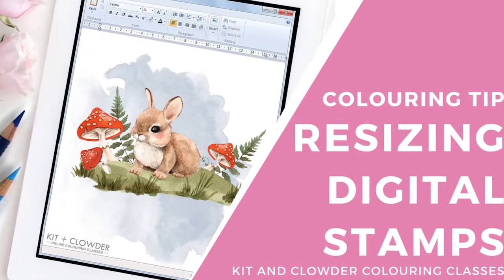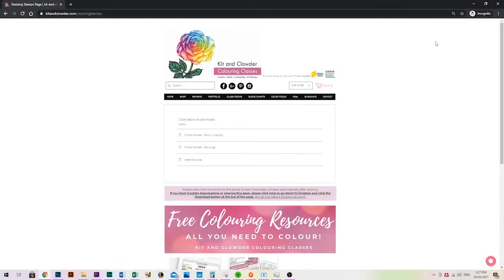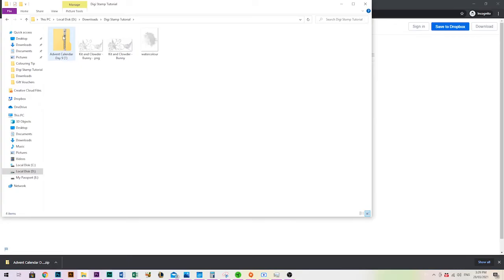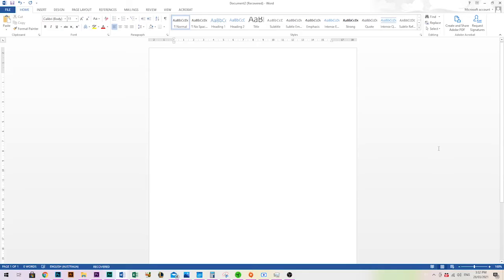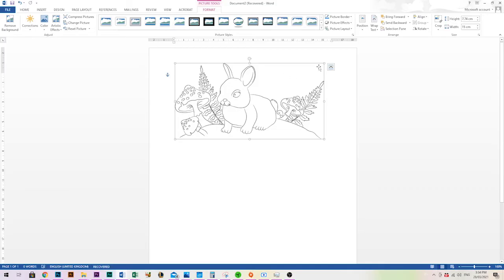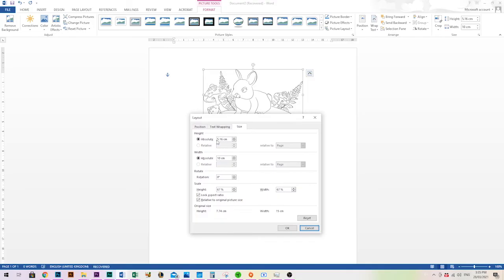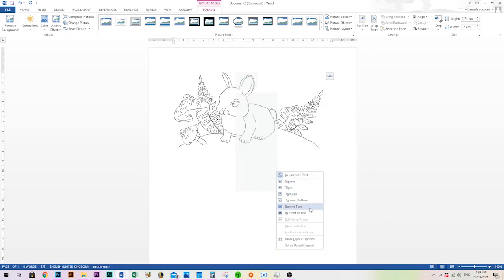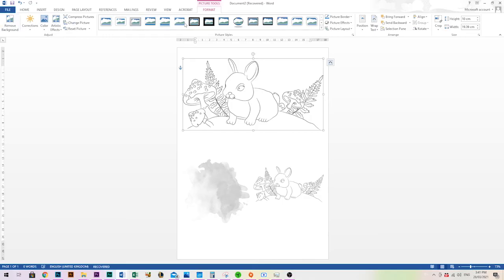Colouring Tip: Easily Resize + Use Digital Stamps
Learn how to easily use and resize digital stamps! This tutorial covers how to download, what a zip folder is, how to resize images, and how to set up a page with multiple images for printing. I'm using Microsoft Word in this tutorial (the Apple equivalent is Pages). If you don't have either of these options, Open Office is a free word processing program. I personally prefer to use Word Processing programs than printing straight from your computer as you can set up multiple images at any size and position on the one sheet of paper.

**Please note my audio is a little distorted in this video as I am recording in front of the computer rather than where I do my usual tutorials - sorry!
Free digital stamp pack to accompany this tutorial is available
There is also an accompanying step by step printable tutorial for both Word and Pages via the Colouring FAQs page, scroll down to Resizing Stamps.
For more colouring tips, information on recommended papers, pencil and marker brands, and colour blend charts, please visit the Colouring FAQs You can find colouring classes under the Shop tab (freebies on the homepage)!

I hope you've found this video helpful, and if you have any requests for future Colouring Tip videos, please get in touch! :)